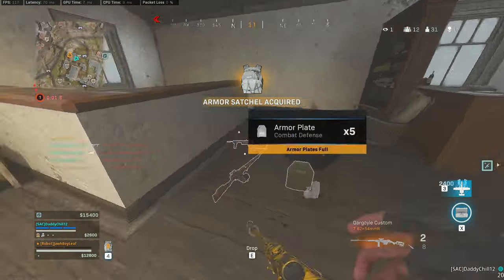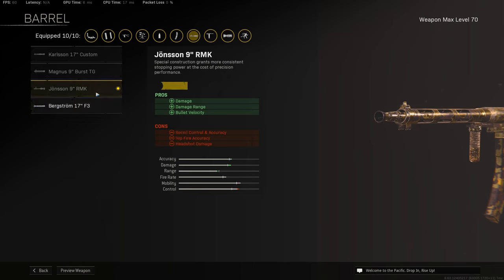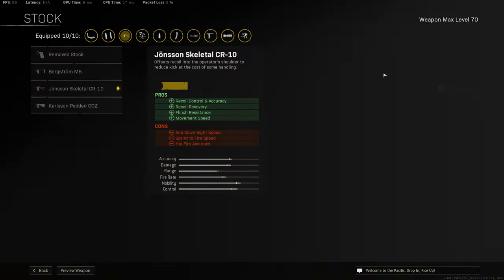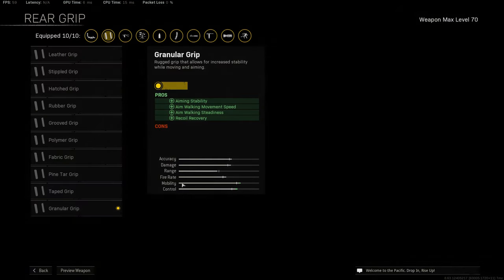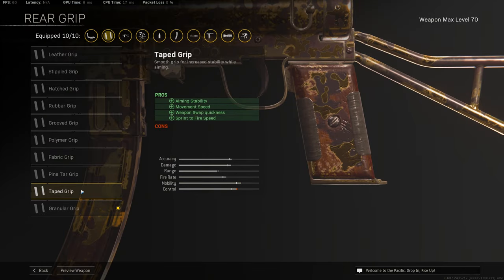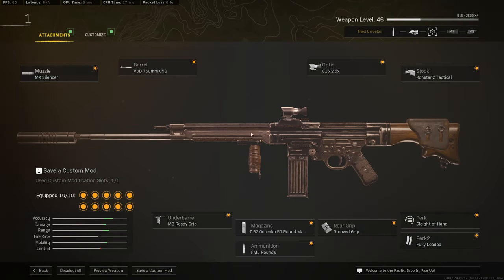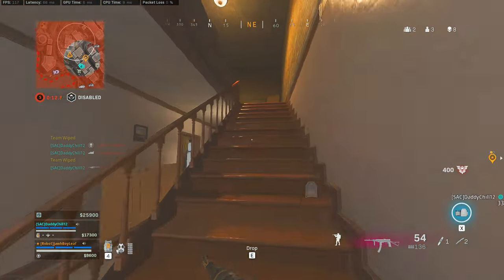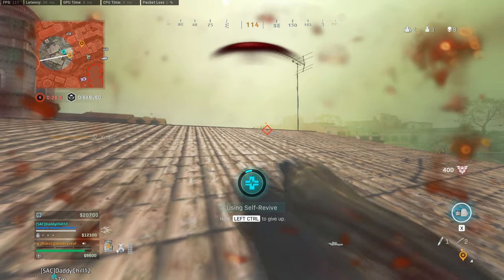New BROKEN Blixen Build in Warzone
The H4 blixen is back in warzone after the nerfs! Loving this new broken blixen build, where we switch up the barrels. Check out this new blixen build for warzone if you haven't already and give it a try!